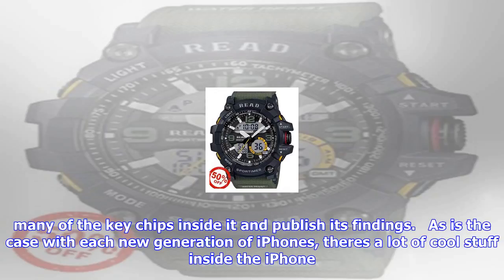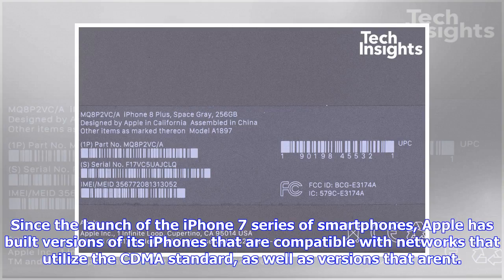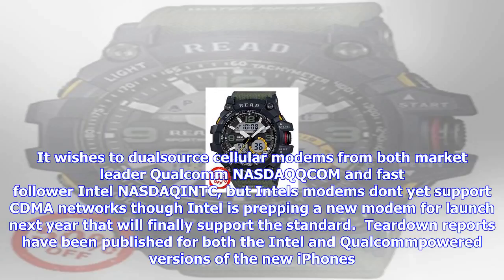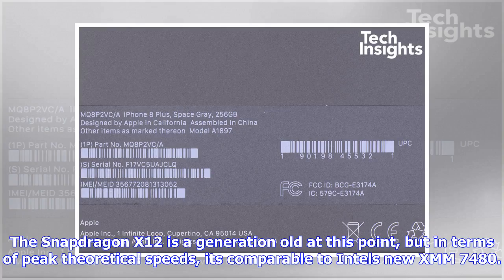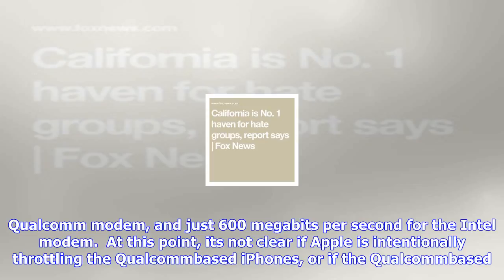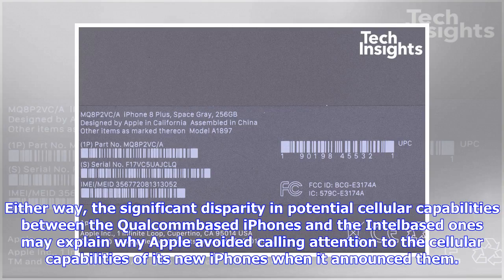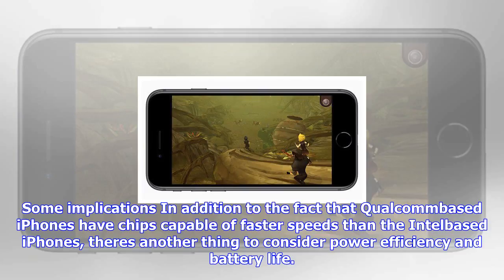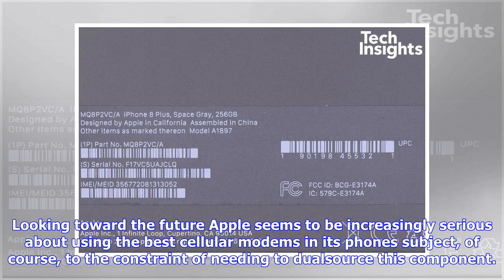Breaking News | A big surprise from the apple inc. iphone 8 teardown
A big surprise from the apple inc. iphone 8 teardown

Shortly after Apples NASDAQAAPL iPhone 8 went up for sale, iFixit got hold of one, tore it down, and...